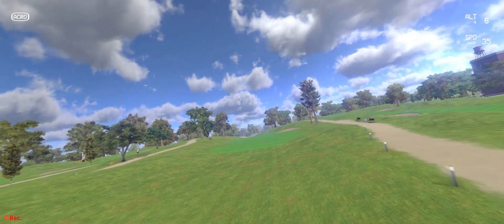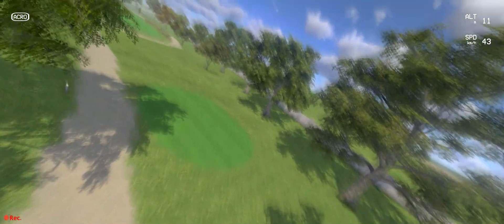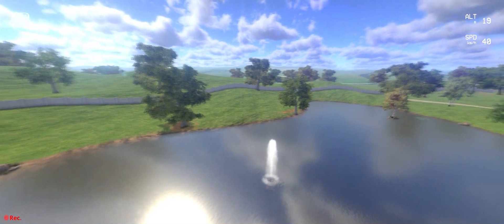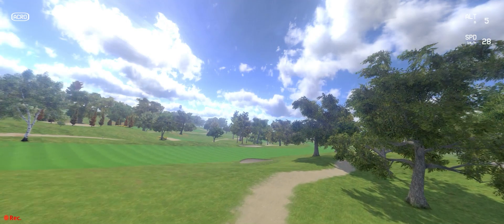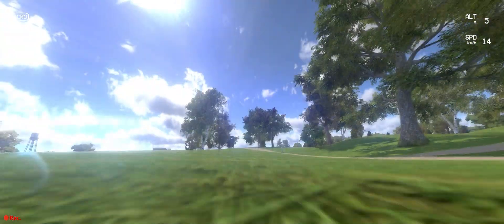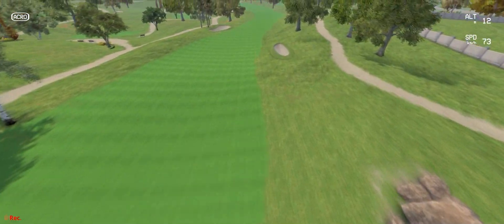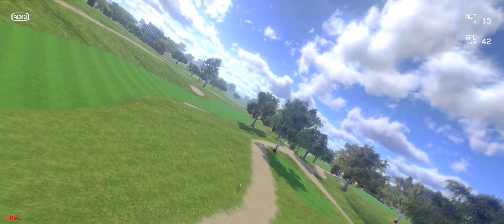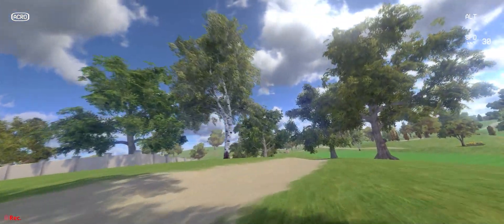Learning to fly FPV drones Ep1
Services available from AJE Drone Services include:
Roof inspection, surveys (ground and buildings), videography, aerial photography and video editing.
utilise aerial imagery to record the progress of construction work.
We also provide HSE assistance with risk assessment and method statement writing.